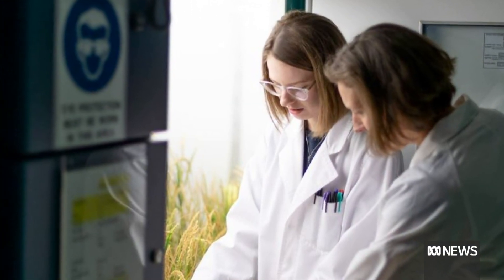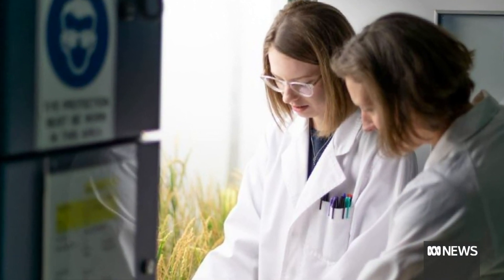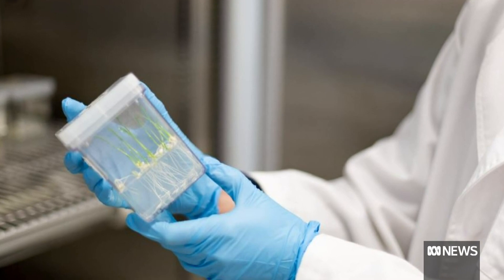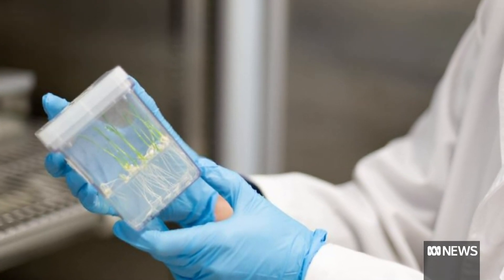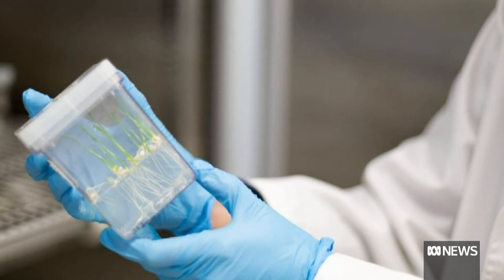Aleph-1 module: New project seeks to put plants on the moon | ABC News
A new project involving researchers from the ANU and an Australian start-up company will seek to put plants on the moon.
The Aleph-1 module will travel on an Israeli mission and place a terarium on the moon's surface to test the viability of specially engineered species of plants. Dr Caitlin Byrt is an advisor on the project.